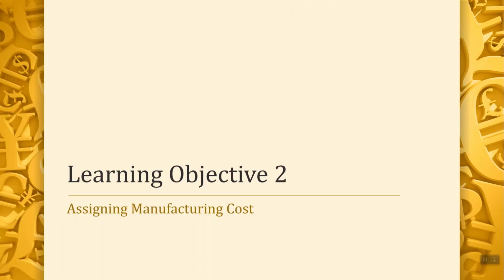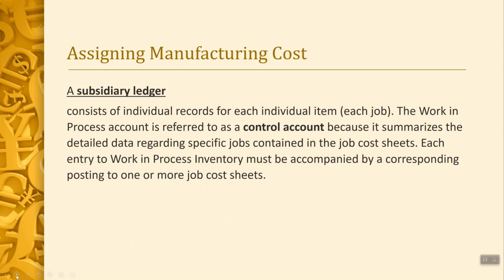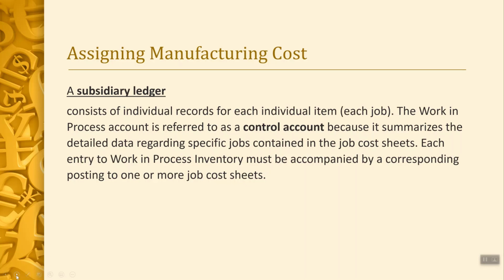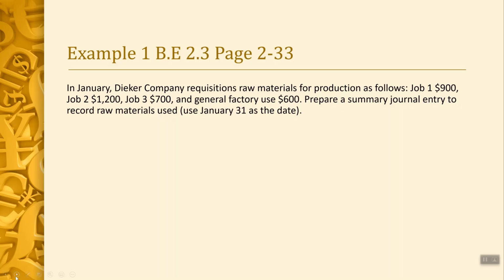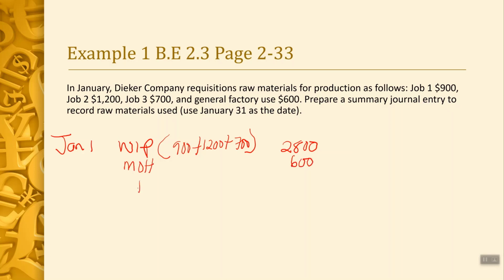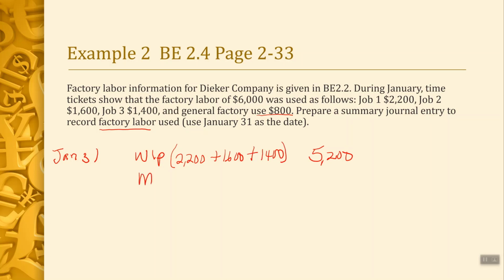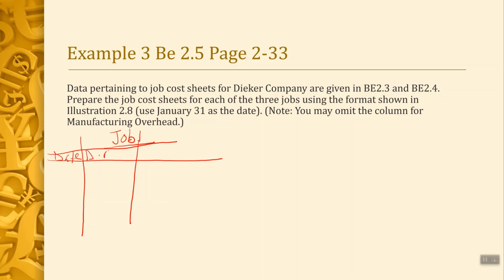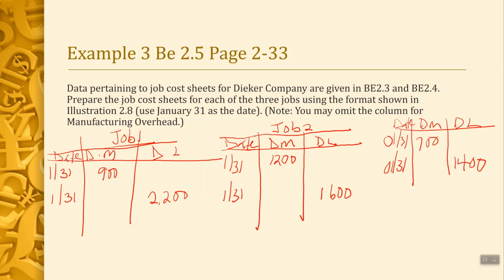Chapter 2 learning objective 2